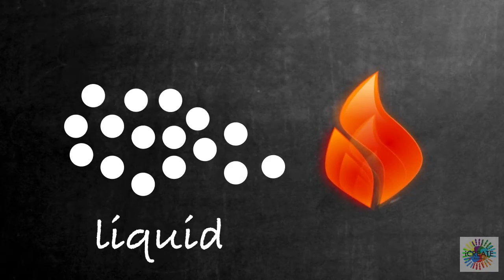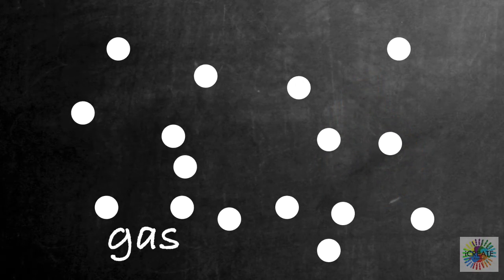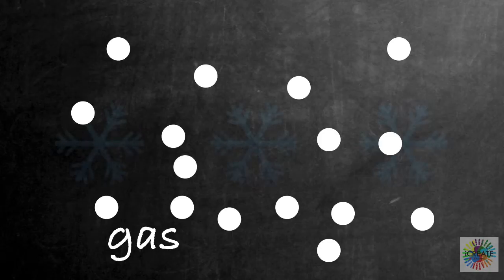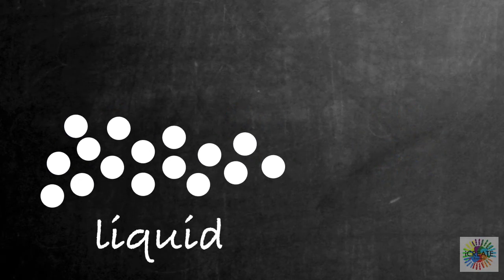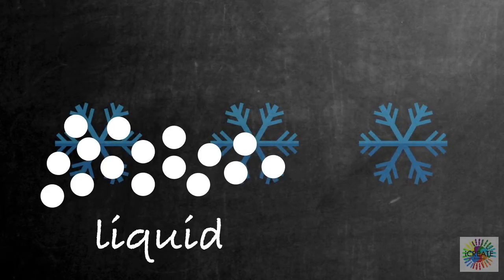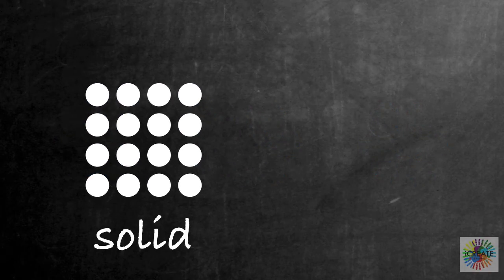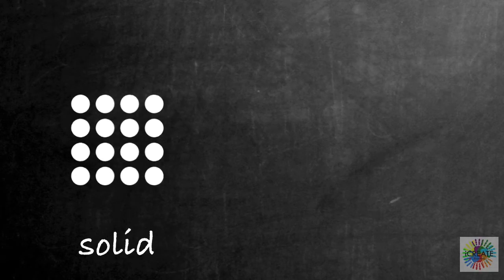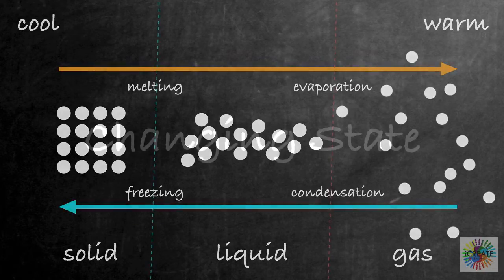Changing State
A Keynote Animation to explain changing states of matter.